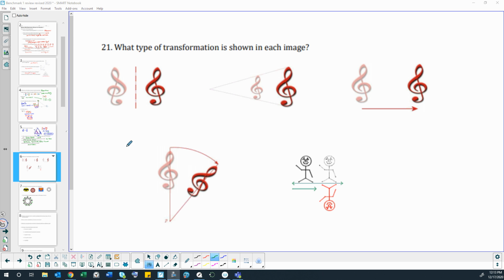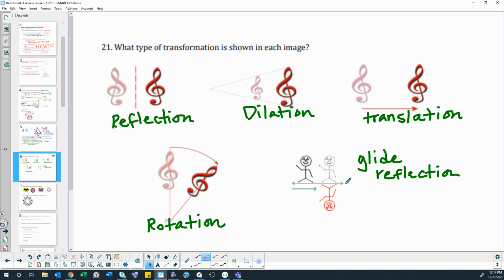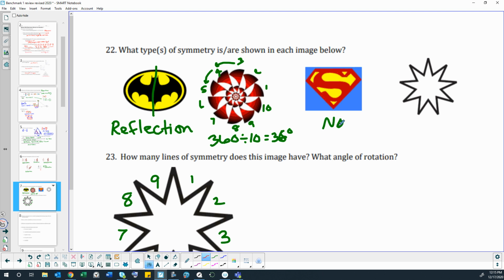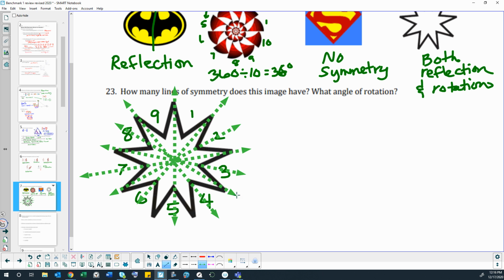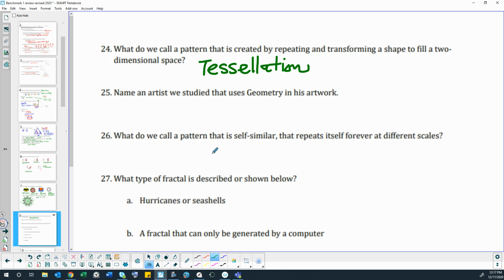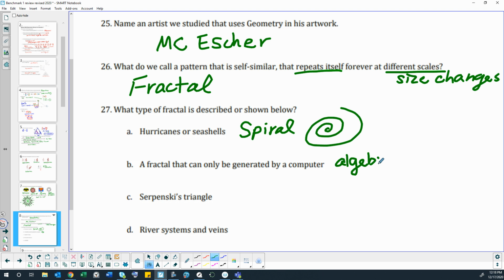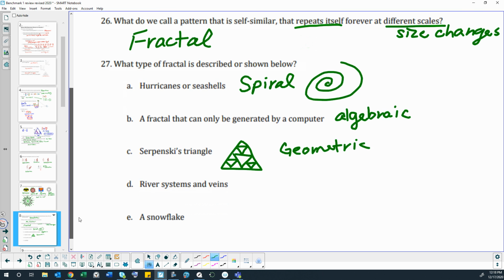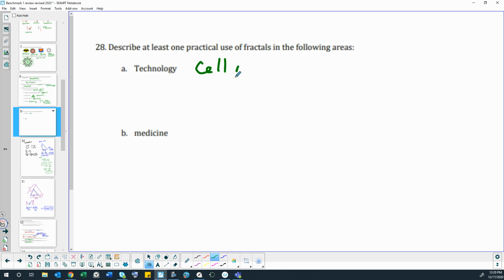Modern math review for benchmark page 3